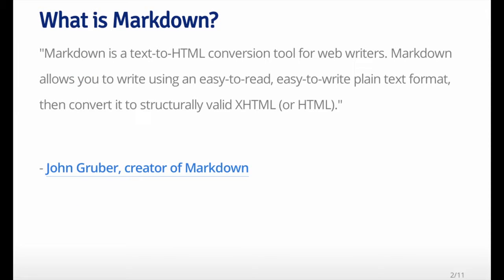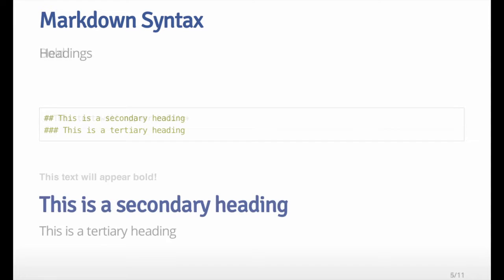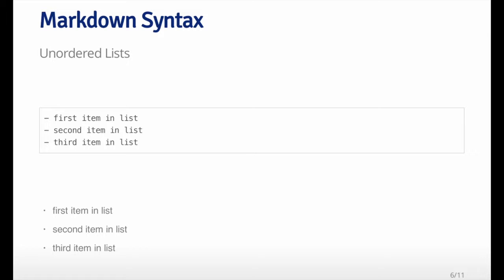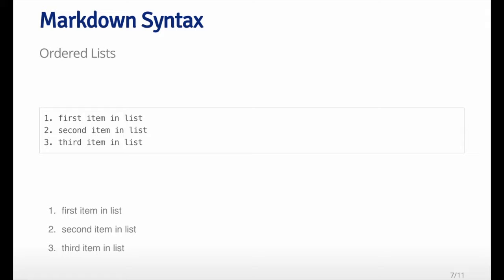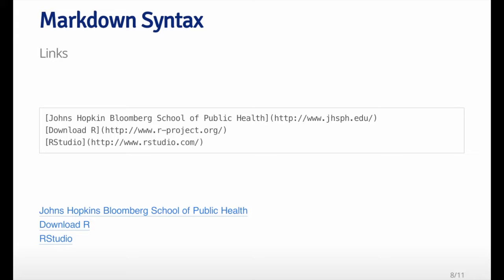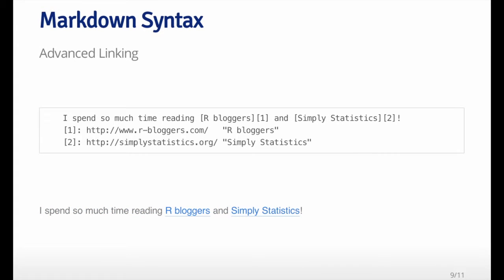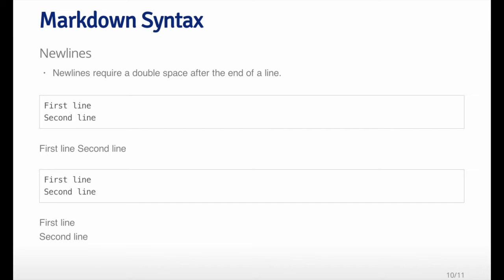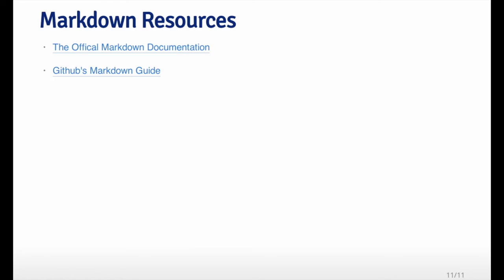Reproducible Research - Markdown